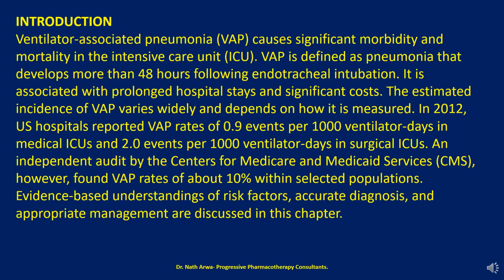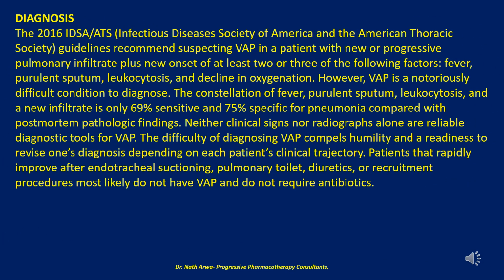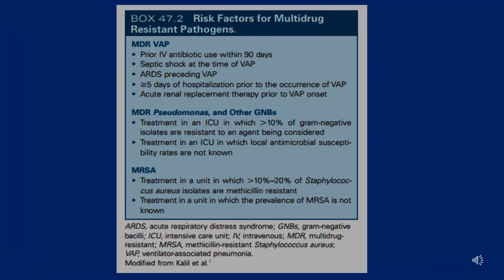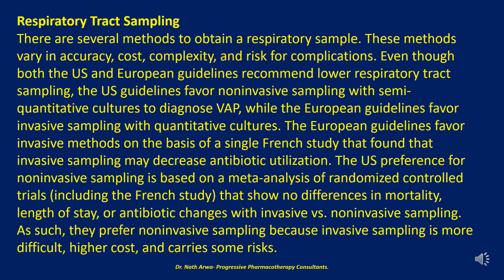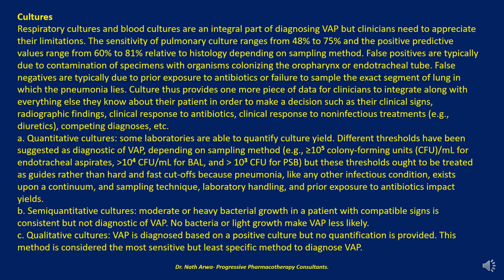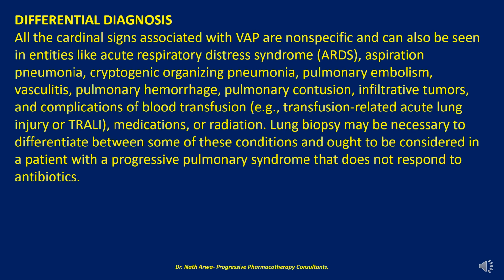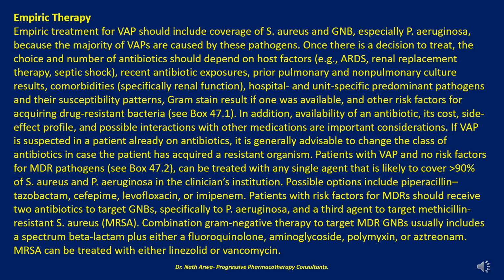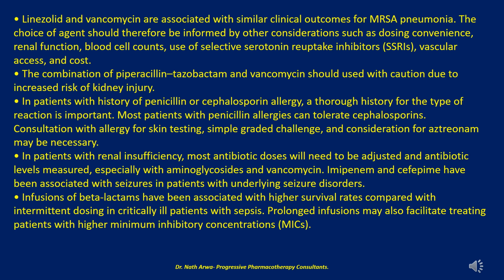WHAT IS VENTILATOR ASSOCIATED PNEUMONIA HOW DO I DIAGNOSE IT HOW DO I TREAT IT